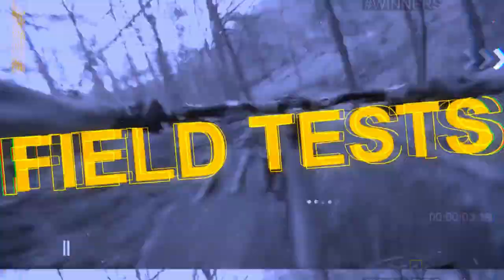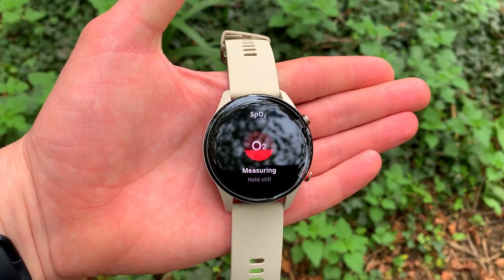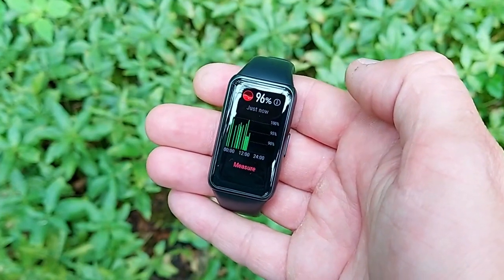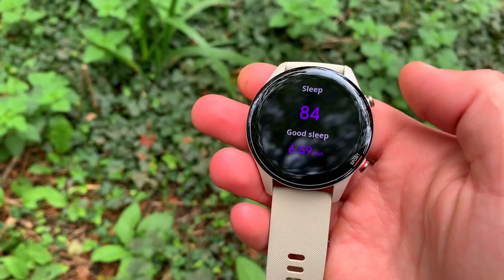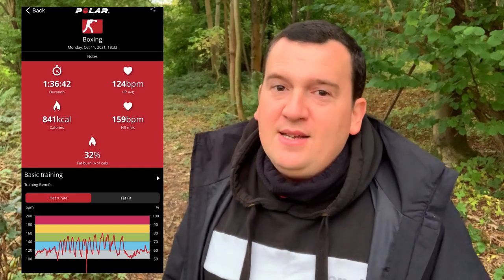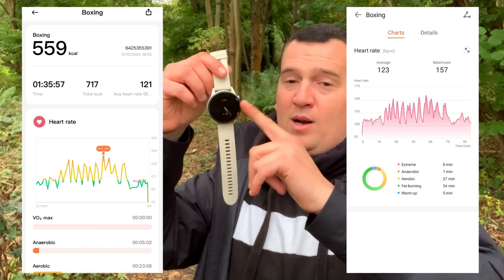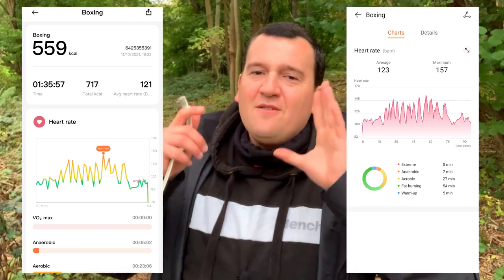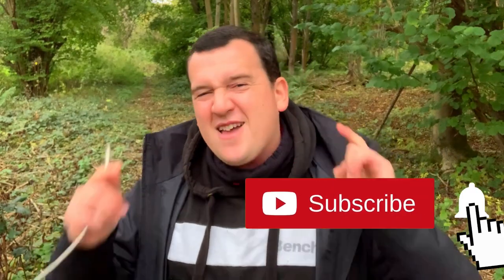Heart Rate Accuracy Test of HUAWEI Band 6 vs XIAOMI Mi Watch | Review & Comparison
Xiaomi Mi Color Watch aka Mi Watch
Body Recharge Battery
1.39" AMLED Display
117 Sport Modes
Inbuilt GPS
100s of downloadable faces
Stress monitoring
Heart rate monitoring 24/7
Breathing App
SpO2
3 Sleep Stages

96 Sport Modes
Continuous SpO2
3 Sleep Stages
Heart Rate
5ATM Water resistant
1.47" AMOLED Display
Better than the Honor Band 6